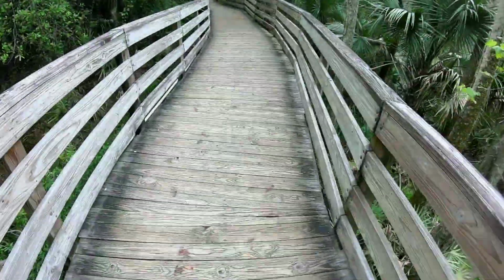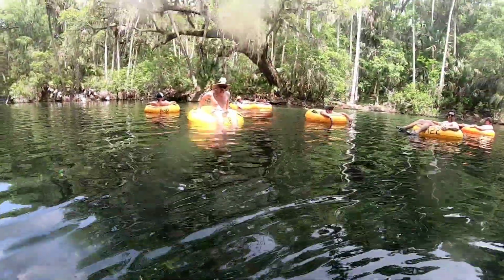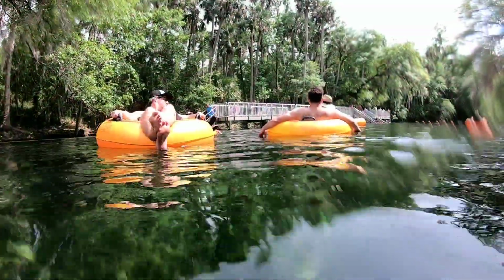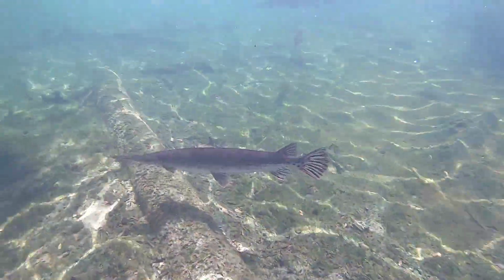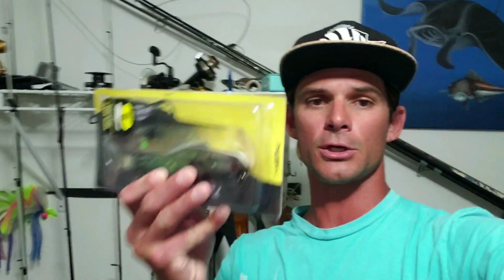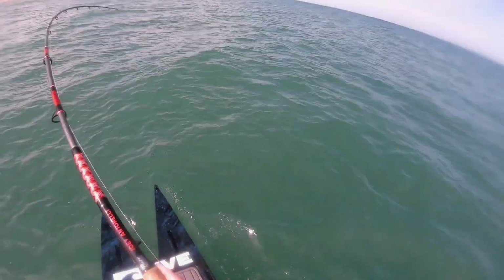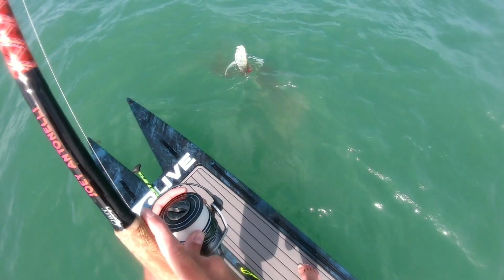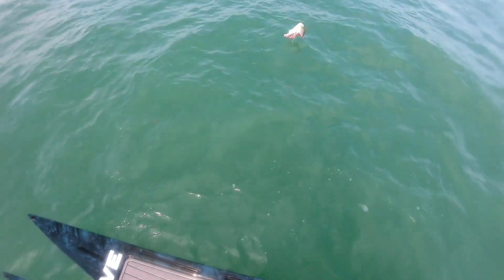Blue Springs and I got Sharked!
Headed out to Blue Springs for the first time with some friends and it was a blast. I definitely recommend going there and checking it out for yourself.

Rod: Burr Customs 8' Phoenix Abyss 15-30lb
Reel: Tsunami Shield 8000
Line: 30lb invisibraid
Leader: 80lb Tsunami Florocarbon
Lure: Tsunami 7' heavy duty swim shad